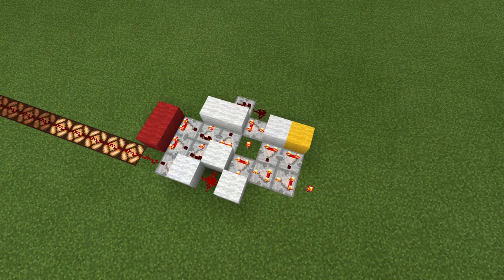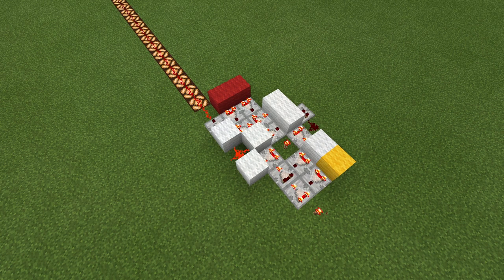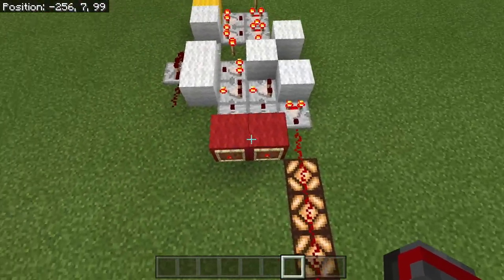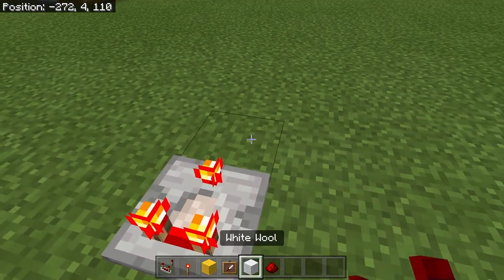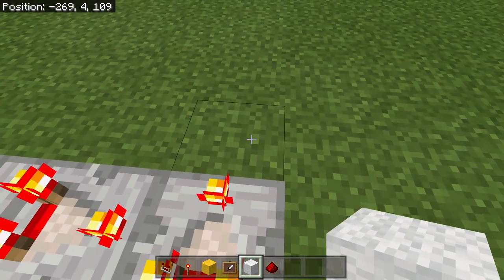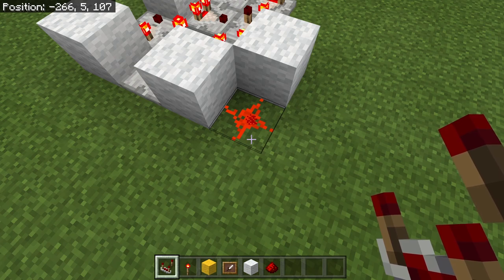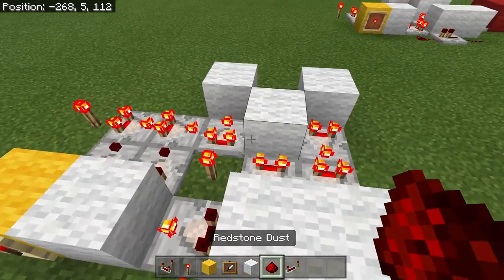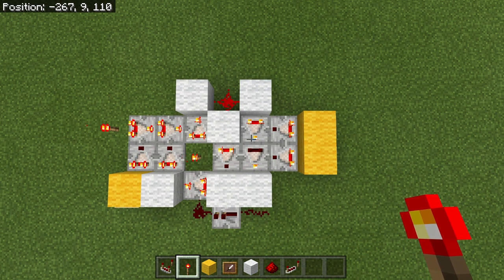A redstone analog clock?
Today, I'm just covering a new design I'm working on. This is an redstone analog clock, so instead of having two states, it has 16.